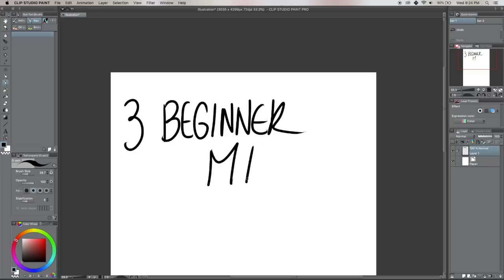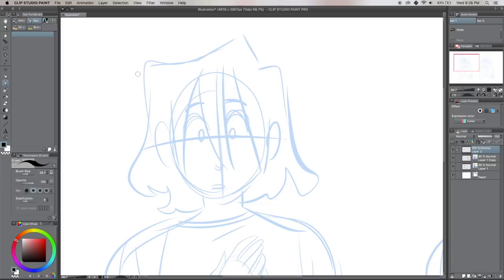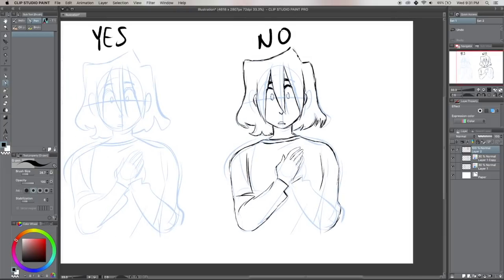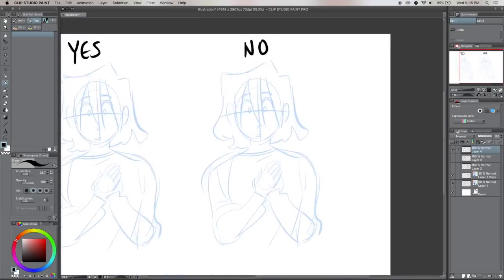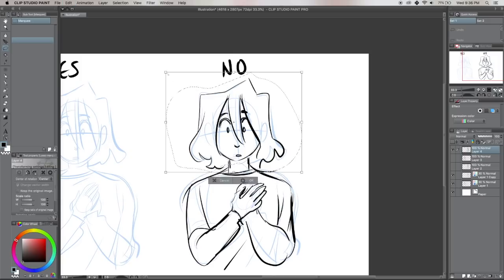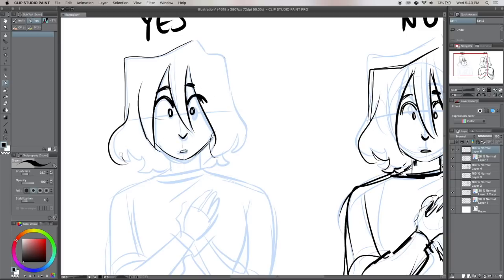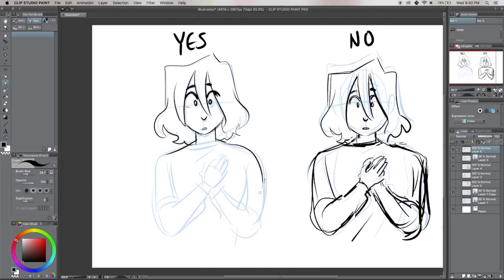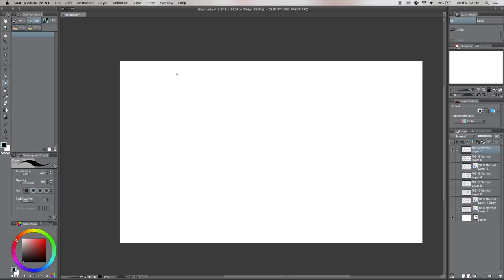The Art Mistakes Beginners Make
Today we're talking about three mistakes young and beginner artists make. We also discuss how to fix them.

✿Streaming✿

Schedule EST

✿Discord Server✿

✿ Support Us! ✿

✿ Social Media ✿